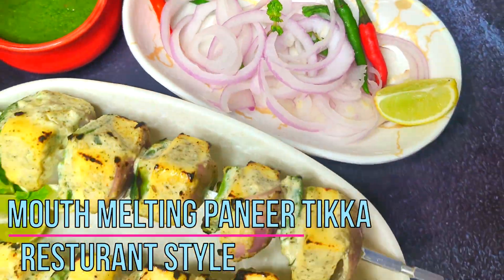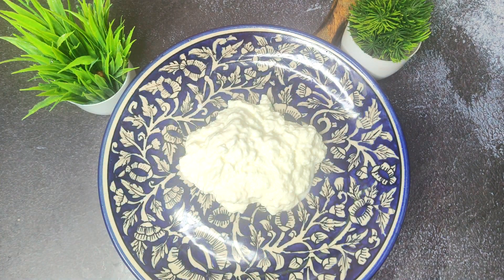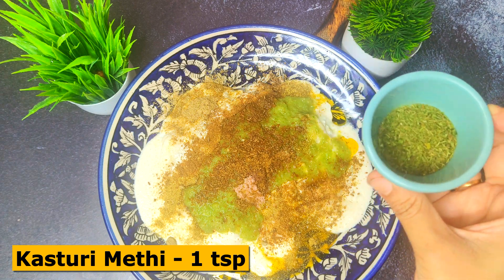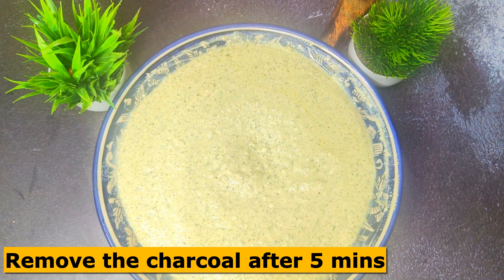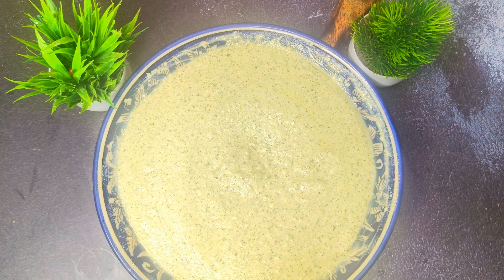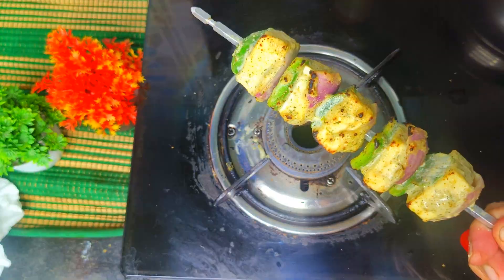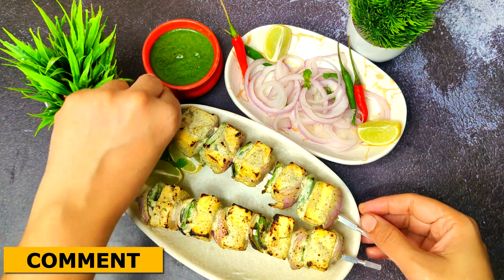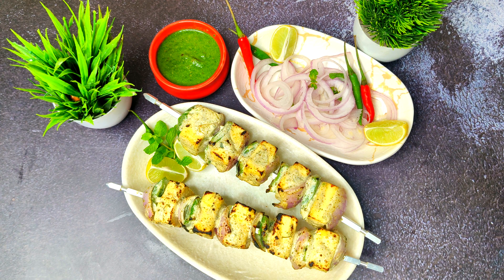Mouth Melting Paneer Tikka Restaurant Style | Afghani Paneer Tikka indian darbar kitchen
Mouth Melting Paneer Tikka Restaurant Style | Afghani Paneer Tikka | At Home Malia Tikka

IF you like my video ,consider giving me a thumb's up and also subscribe to my channel "INDIAN DARBAR KITCHEN BY MALIKA" with the notification bell on for more amazing homemade recipes.

Ingredients:
DAHI | दही 200 GRAMS
MUSTARD OIL | सरसों का तेल 1 TSP
CASHEW PASTE | काजू की पेस्ट OF 15 CASHEWS
FRESH CREAM | फ्रेश क्रीम 2 TBSP
GINGER GARLIC & GREEN CHILLI PASTE 1 tbsp

POWDERED SPICES
ROASTED KASURI METHI POWDER 1TSP
SALT
LIVE CHARCOAL
GHEE
PANEER400 GRAMS
CAPSICUMAS REQUIRED (DICED)
ONIONAS REQUIRED (PETALS)

Green chutney
Ingredients:
MINT A SMALL HANDFUL 1/2 CUP
FRESH CORIANDER A LARGE HANDFUL
GREEN CHILL  4NOS.
JAGGERYA SMALL PIECE
TAMARIND  1 TSP
SALTTO TASTE
ICE CUBE
WATERAS REQUIRED